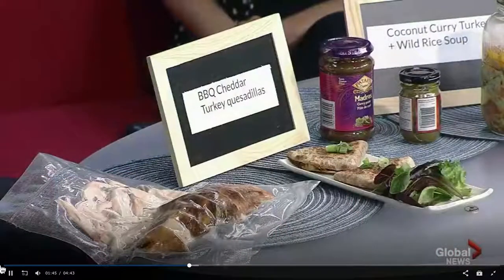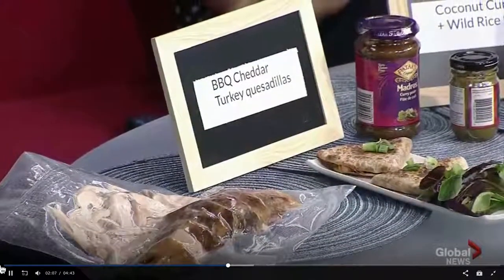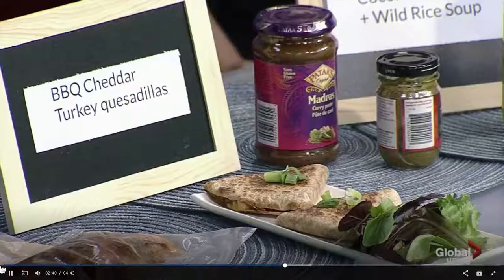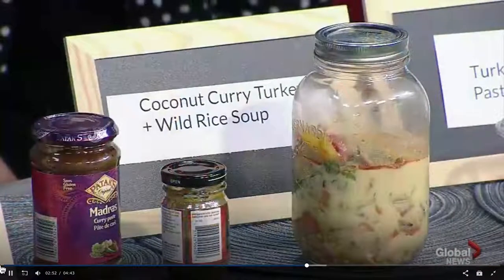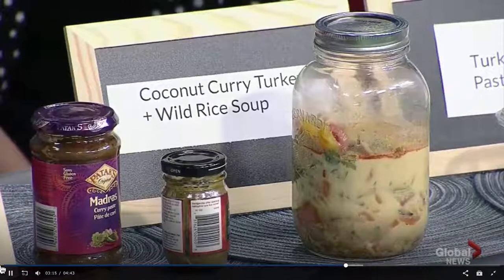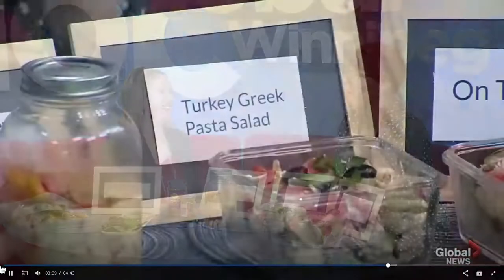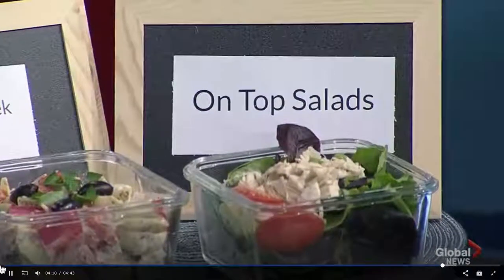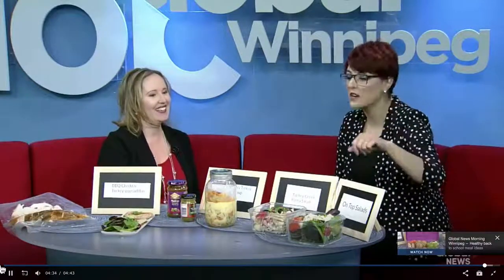4 non-sandwich ways to turn Thanksgiving leftovers into amazing lunches!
Thanksgiving is right around the corner, and that means plenty of food, which can quickly turn into getting tired of reheated holiday leftovers. Registered dietitian Susan Watson from is here to tell us that there's more to make with your turkey leftovers than just sandwiches.
✖ Thanks so much for listening ✖
👇 SOCIAL MEDIA LINKS 👇
✖ SOCIAL MEDIA ✖